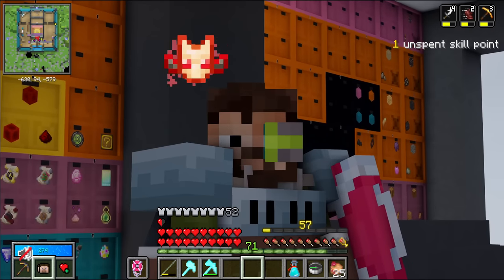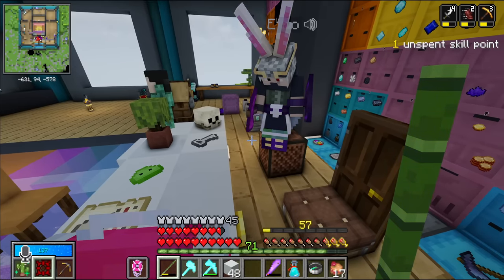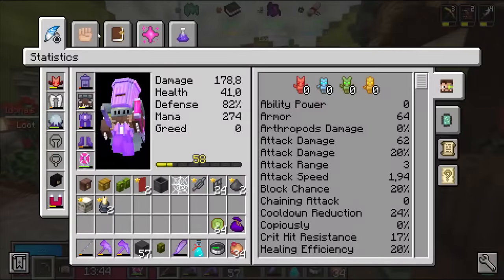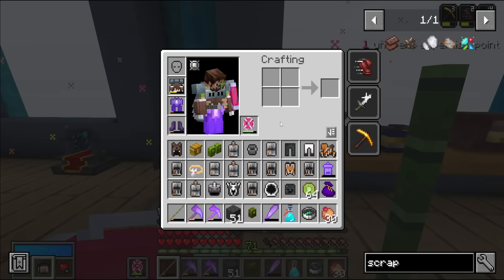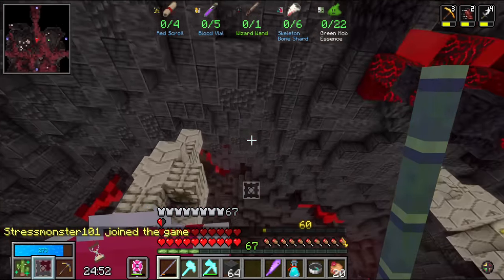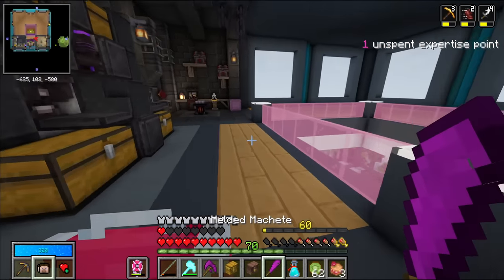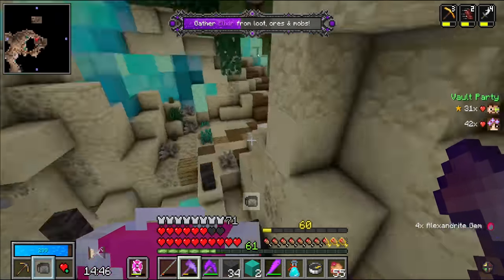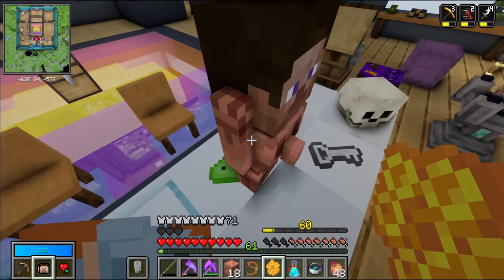Hermitcraft Vault Hunters 16 - TROLLING HERMITS (FULL VIDEO!)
Hermitcraft Vault Hunters 16 - TROLLING HERMITS iskall is a troll, and trolling hermits is super fun, so that is how iskall prepares for the HABBA event.

NOTE: This video was posted a few hours ago with a big missing part in the beginning, i apologise, hopefully the video makes a lot more sense now!

More Vault Hunters, More Hermitcraft, More HermitCraft Behind the scenes @vodskall85 - Help me get to the 100k plaque!

Iskall use Complimentary Shaders with the Iris mod! Get iskalls settings and more information in my discord

Play Vault Hunters yourself!